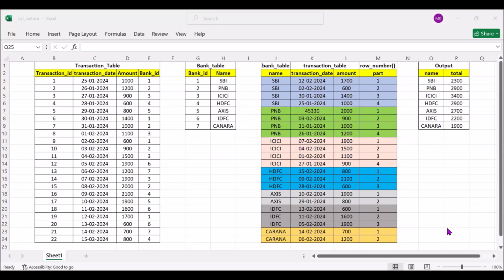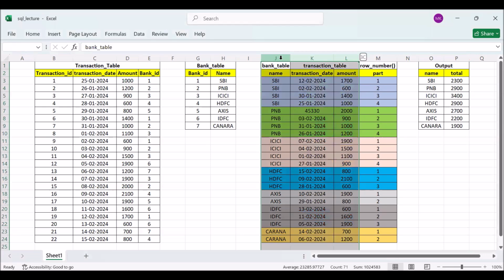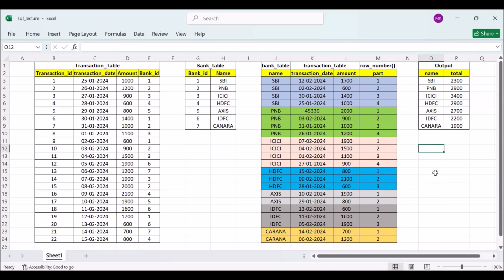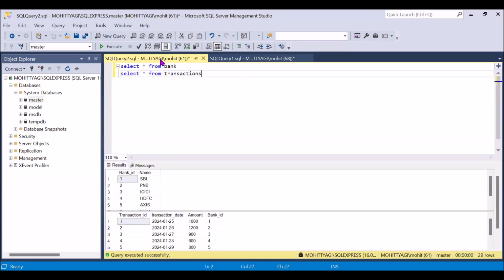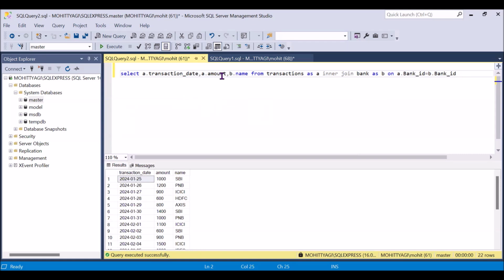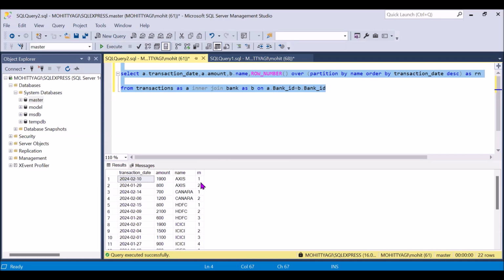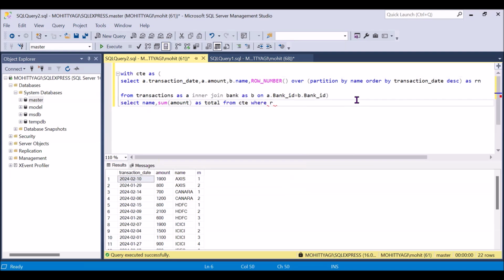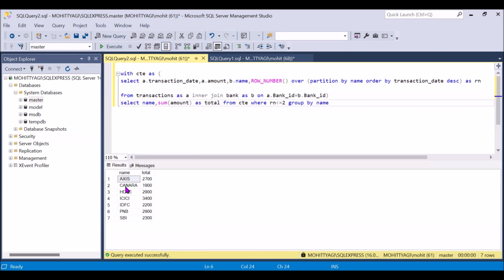Real Time SQL Interview Queries|| Sum of First two Transactions of Every Bank